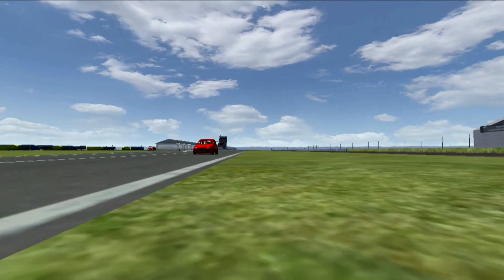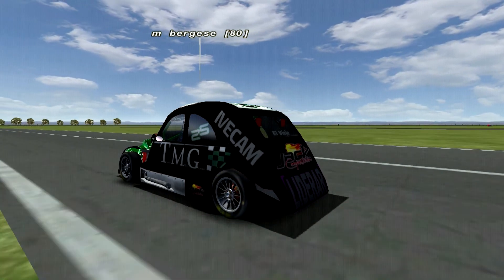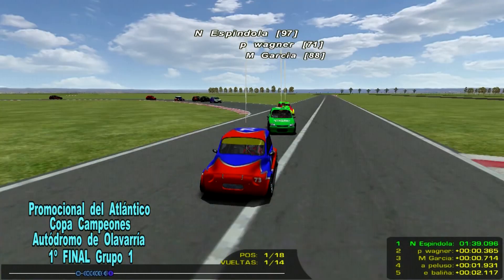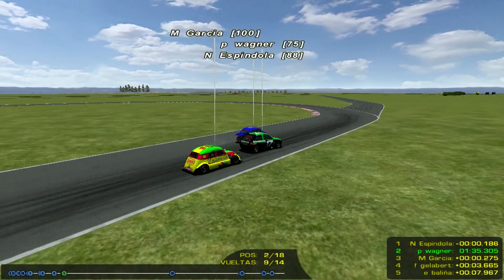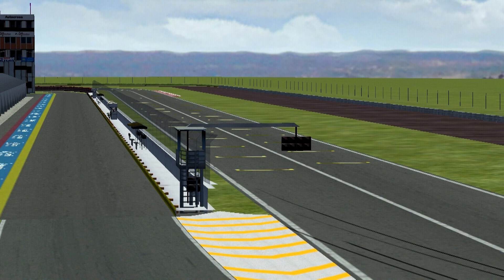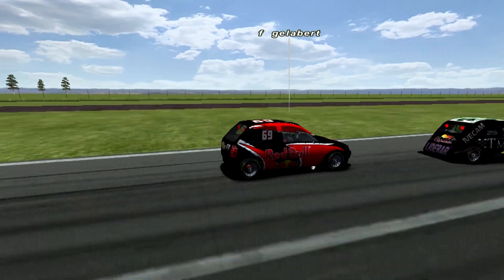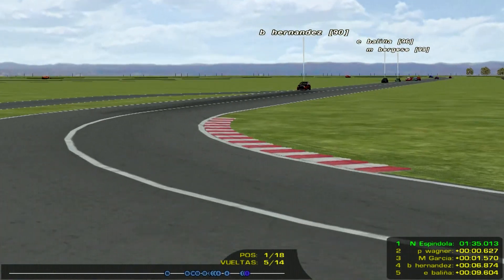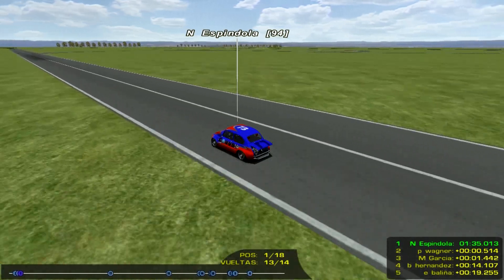Copa Campeones Grupo 1 fecha 4 Olavarria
Cuarta fecha y nuevo campeón de la Copa Campeones de la Categoría Promocional del Atlántico.